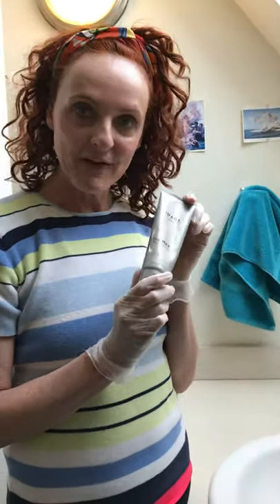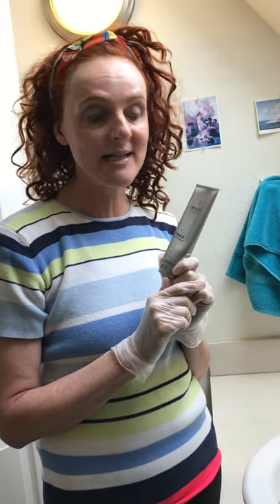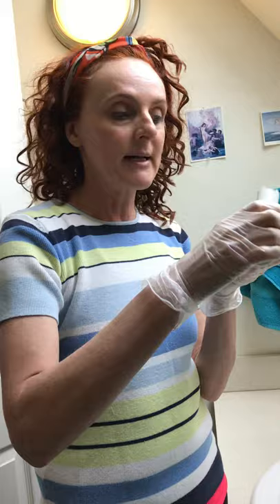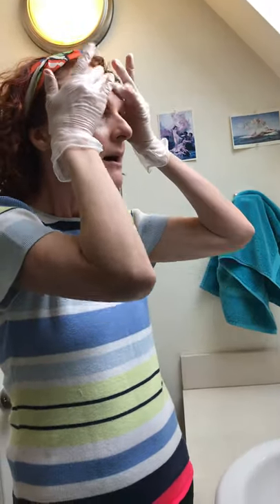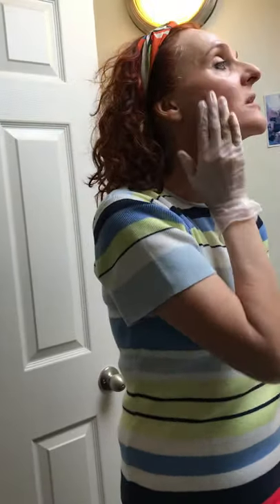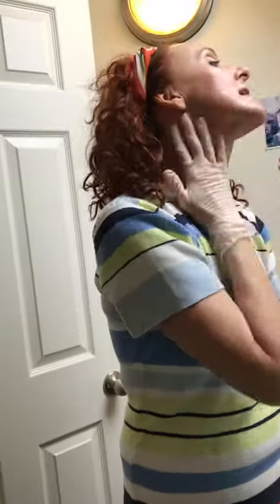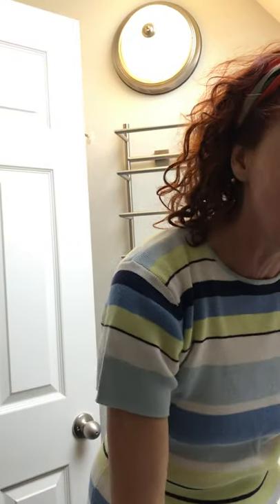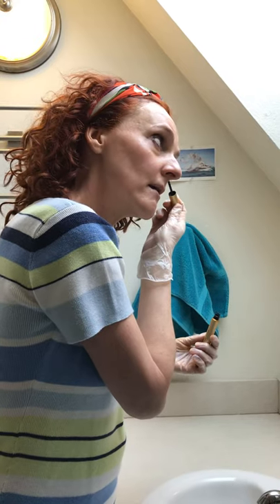Simple Nighttime Facial Routine | Creme de la Creme - Boulder's Skin Care Sanctuary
Product suggestions for night time skin care by Kerstin Barnes.

Try your first facial in Boulder, Colorado risk-free with a discount